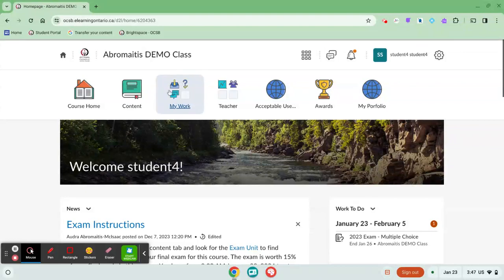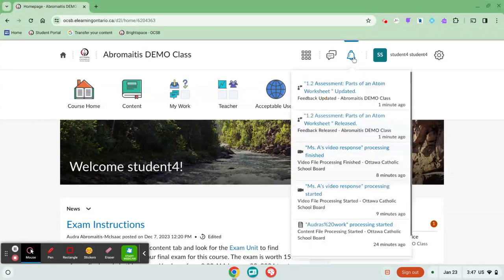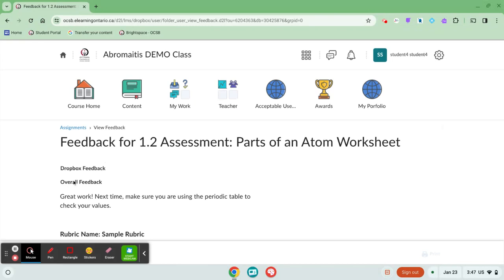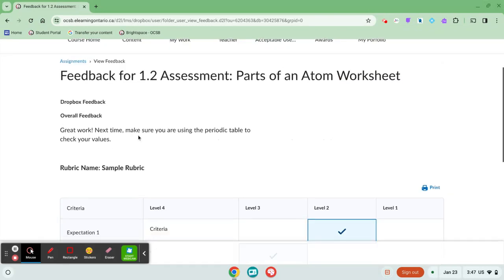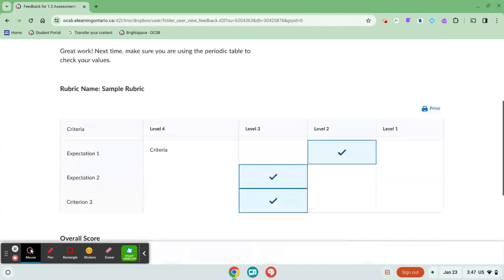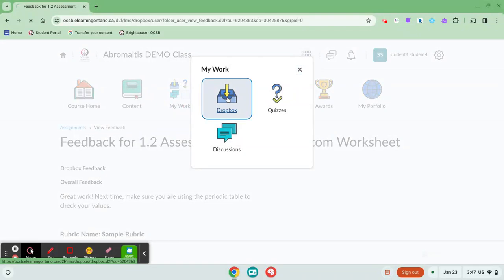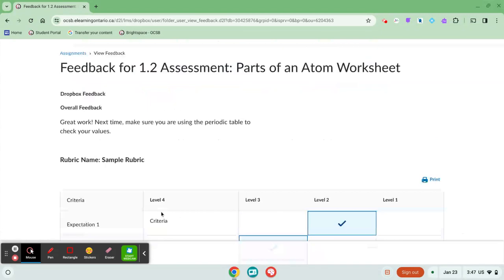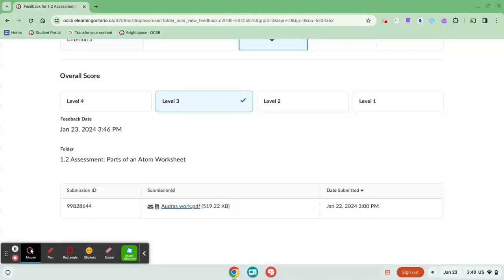OCSB eLearning: Where to find feedback on an assignment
In this video, we will show you how to find feedback on an assignment in D2L.